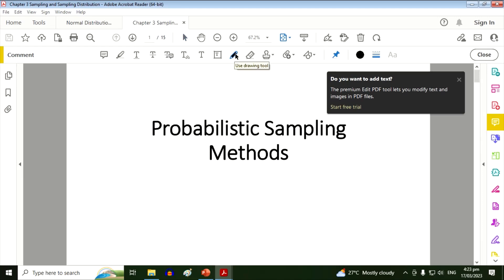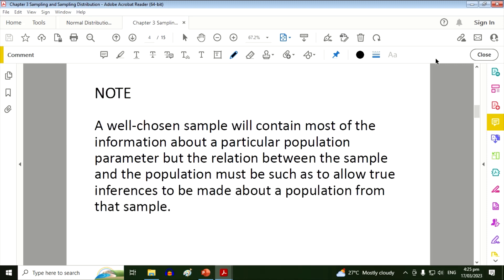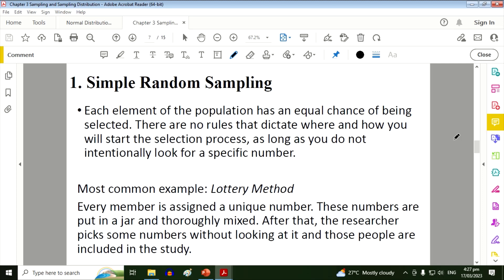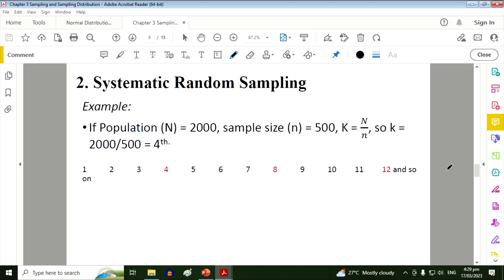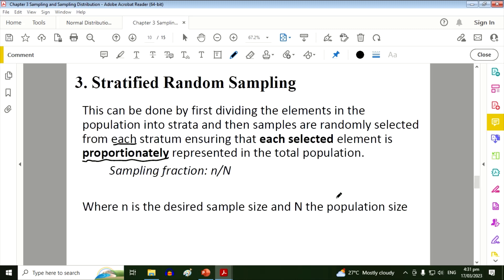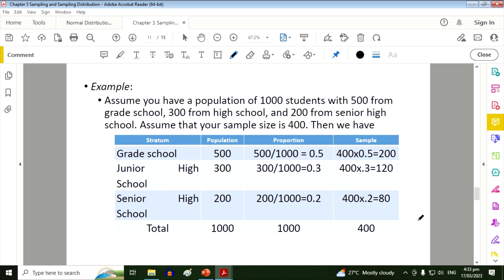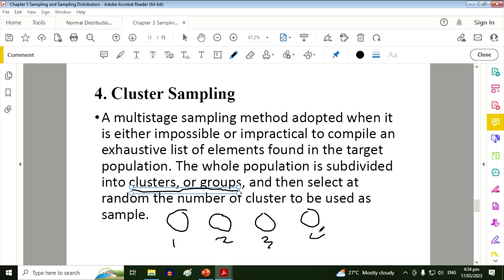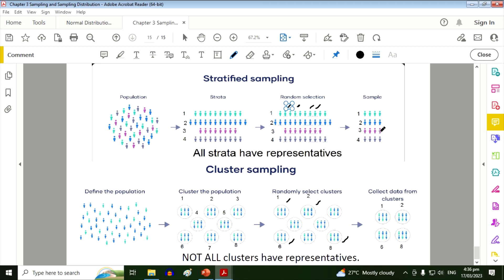Probabilistic Sampling Methods